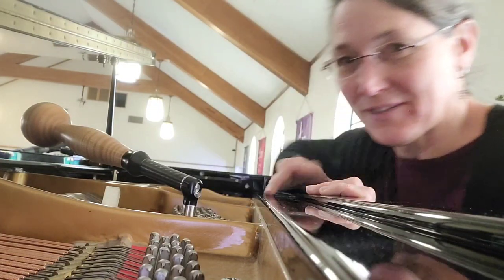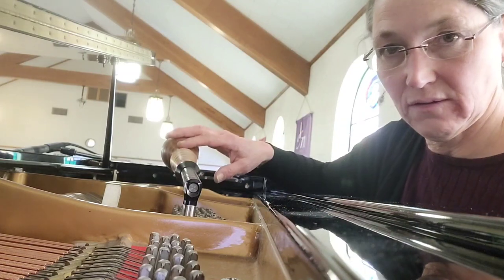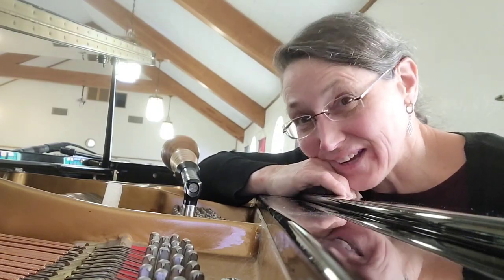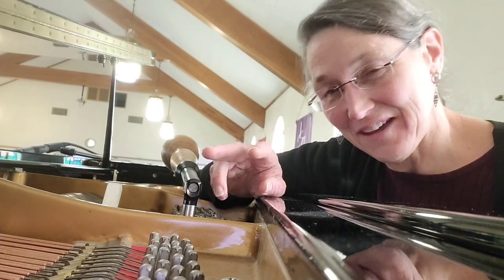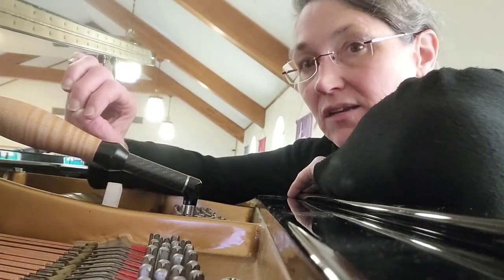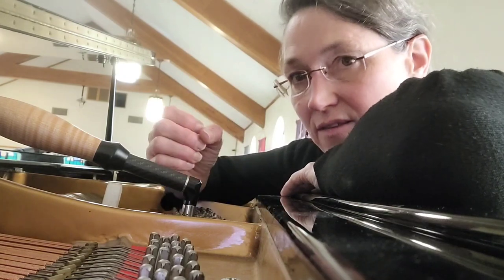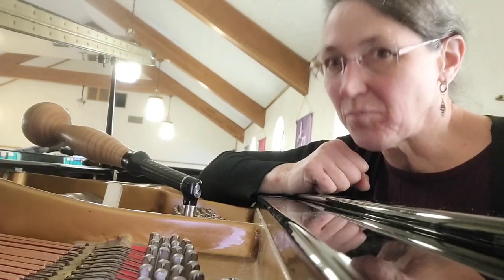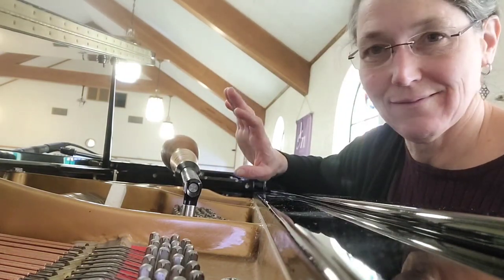thoughts on stability with tighter pins & lower friction at bearing points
I failed to mention that when I speak of friction, I am talking about friction at the bearing & termination points such as the capo bar, agraffes, pressure bar (uprights), high angles with felt under the non-speaking length, etc. When I say, "tightness", I'm speaking of the tuning pin. When I say "friction", I am talking about bearing points affecting the string. Thanks to @Ekstrapolator for helping me clarify that!